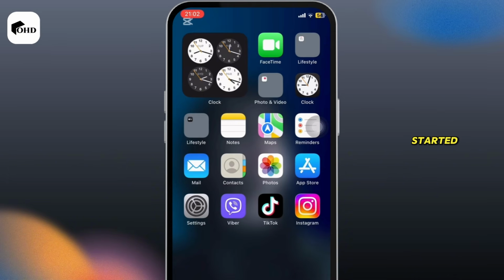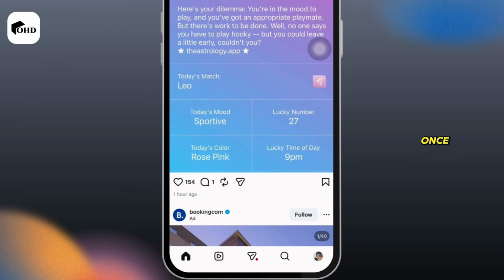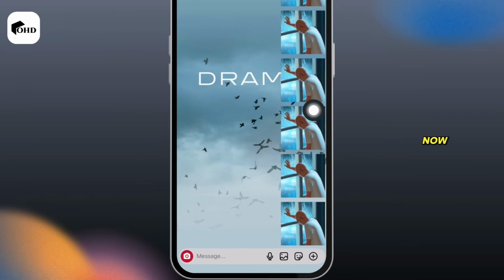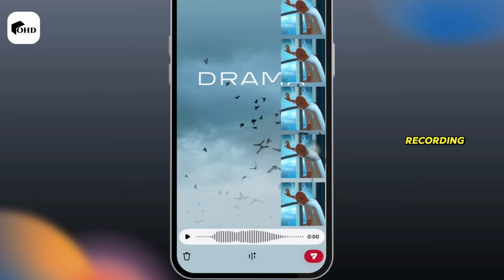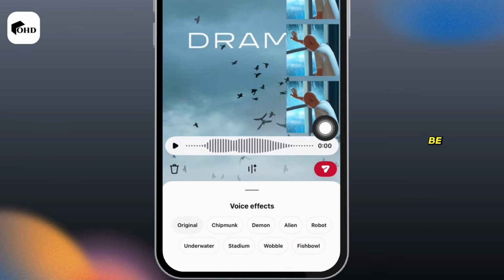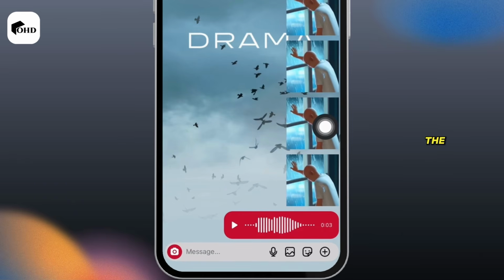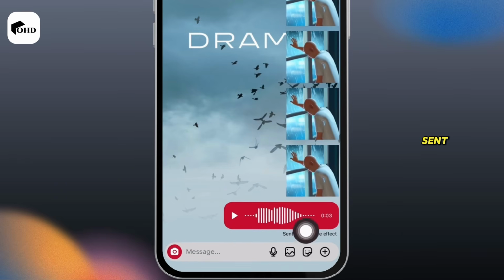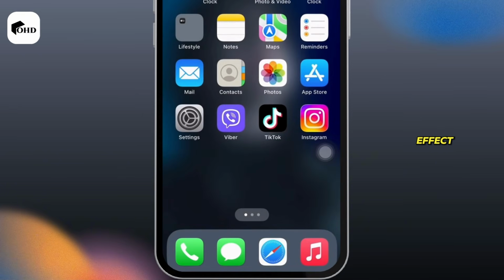How To Change Voice In Instagram DM 2026 | Send Voice Notes With Effects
Learn how to change your voice while sending Instagram DM voice notes in 2026. This step-by-step guide shows you how to use the new Instagram voice effects feature, record voice messages, and send them with fun effects to your friends. Perfect for iPhone and Android users!

Timestamps:
0:00 – Intro
0:05 – Open Instagram & Login
0:15 – Go to Inbox & Select Chat
0:25 – Record Voice Note
0:35 – Apply Voice Effects
0:45 – Send Voice Note with Effects
0:50 – Wrap Up